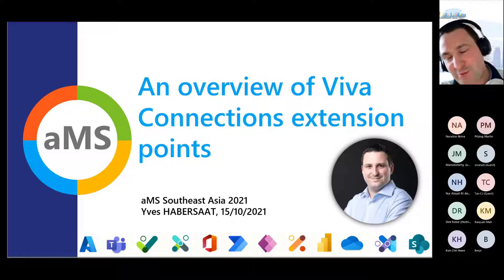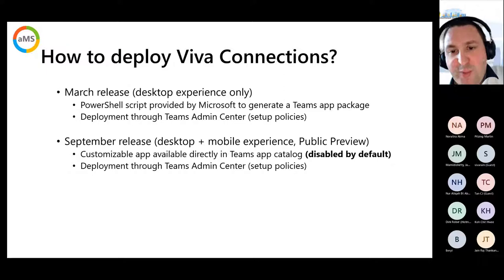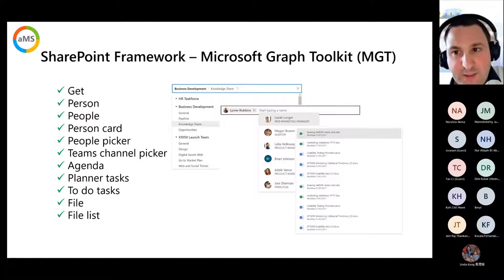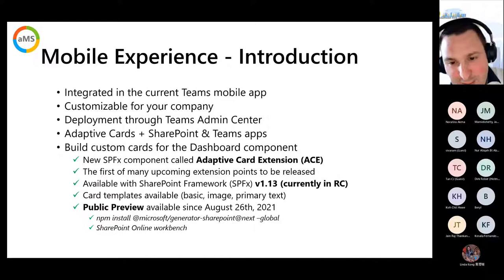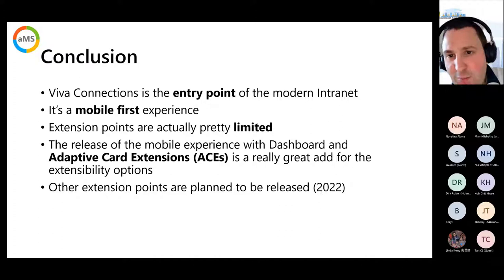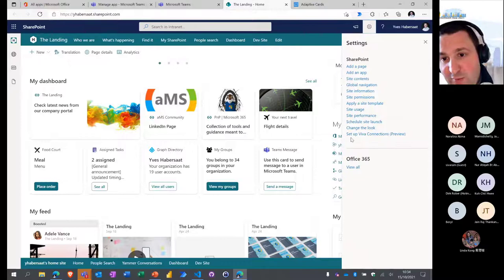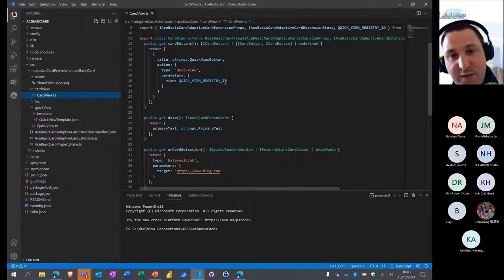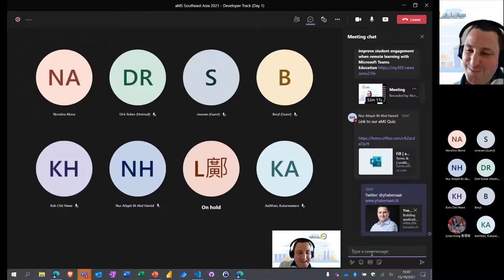aMS SEA 2021 - An overview of Viva Connections extension points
An overview of Viva Connections extension points
In this session, we'll cover the extension points available for Microsoft Viva Connections: SharePoint Framework (SPFx), Microsoft Graph, Adaptive Cards, Power Platform and more!

Speaker: Yves Habersaat
Building applications and solutions with Microsoft 365, Azure, Dynamics 365, Power Platform. Passionate about modern development technologies and applications lifecycles.